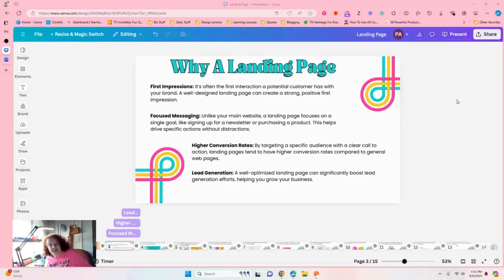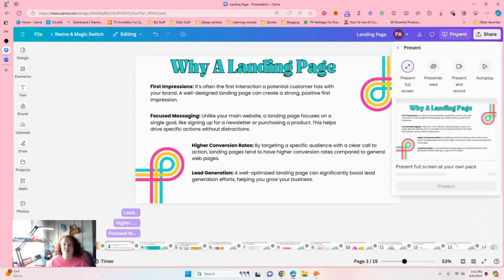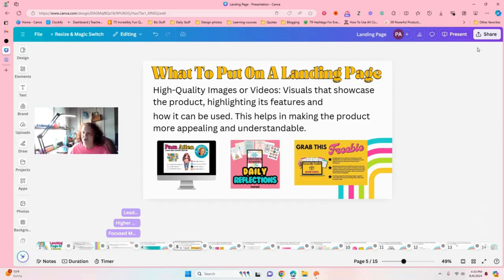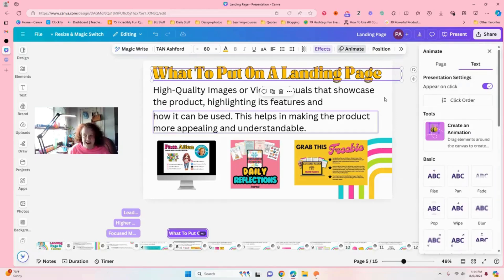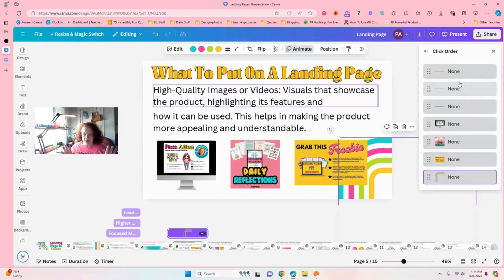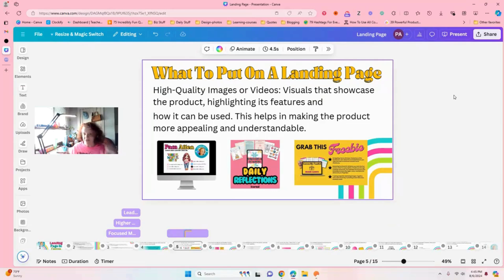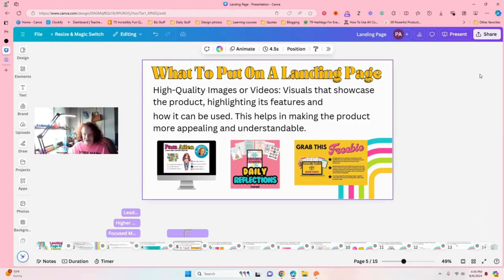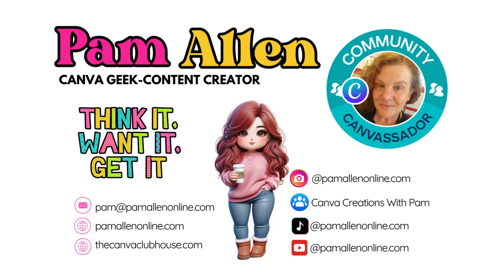Make Text, Photos, and Elements Appear on Click in Canva Presentations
Hey there, Canva Geeks! It's Pam Allen, your favorite Canva Geek & Canvassador, back with another amazing tip to make your presentations pop! 🎨✨

In this video, I'll show you how to add click on demand for elements, text, and photos to your Canva presentations, just like you can in PowerPoint.

Imagine clicking through your presentation and having text and images appear at just the right moment. Sounds cool, right? Let's dive in!

⏲️Timestamps:
00:00 Introduction – What's this tip about?
00:23 Example of clickable elements
01:12 Setting up your presentation
02:29 Using the 'Appear on Click' feature
03:03 Adding animations and elements
03:33 Presenting your clickable Canva presentation
03:56 Wrap-up and why this feature rocks!

🔹Steps:

✔️Start with Your Design: Create your slide with all the text and images you want to appear on click.
✔️Animate: Click on an element, text or photo, go to ‘Animate’, and select ‘Appear on Click’.
✔️Apply:  Repeat for all the elements/photos/text you want to appear individually.
✔️Present: Click 'Present' and see your clickable magic in action!

This feature is perfect for keeping your audience engaged and adding a bit of interactive flair to your presentations. I used to love this in PowerPoint, and now we can do it in Canva! 🎉

Want more Canva Tips & Tricks?

I have a FREE Course too!

For a more personalized experience, check out my affordable memberships for in-depth training and support. 🖥️Membership- $15 a month The Clubhouse is designed for creators who want to enhance their Canva skills. SOOOOO MANY TIPS & TRICKS!